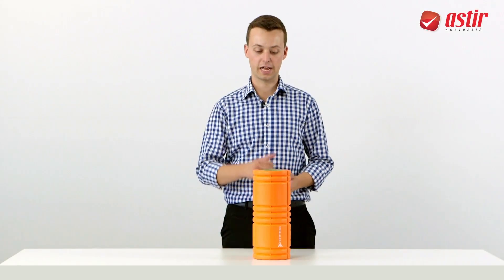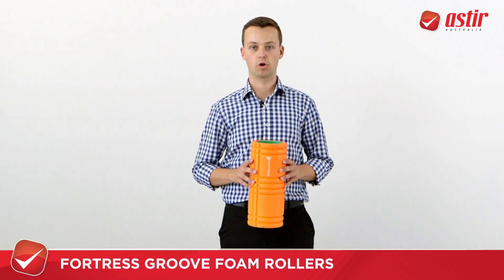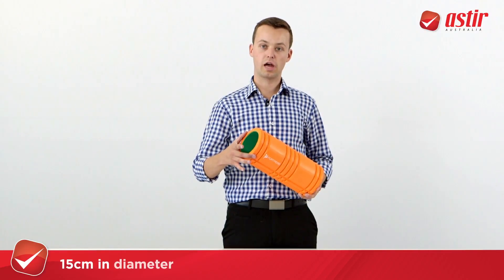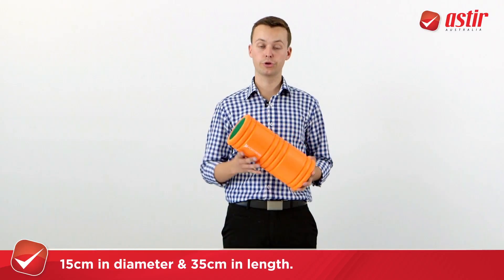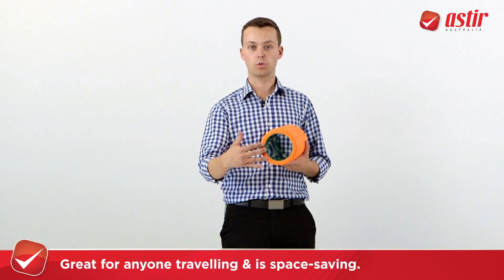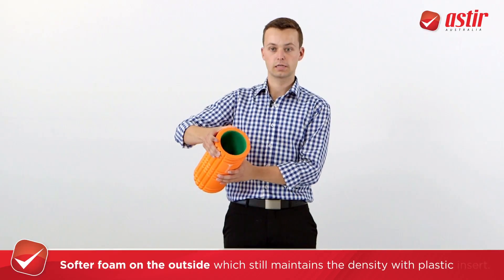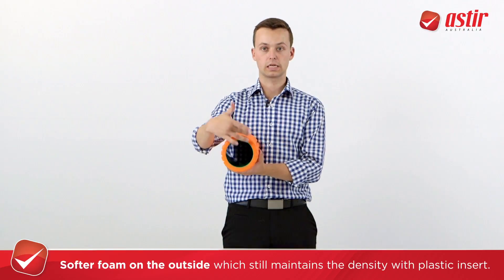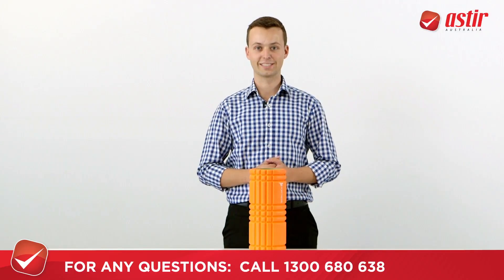Fortress Groove Foam Roller Overview